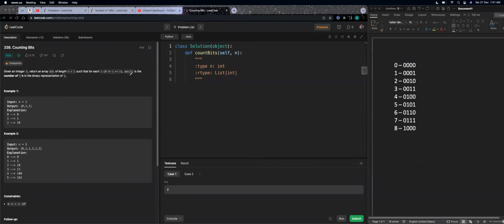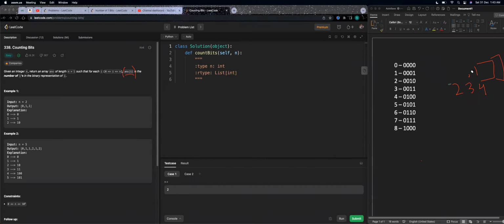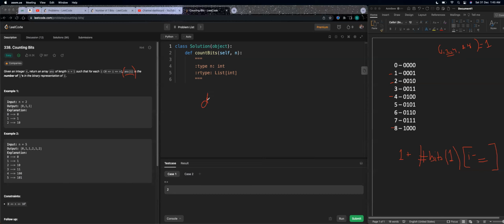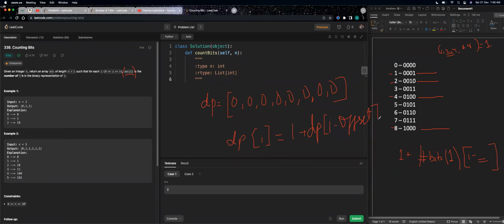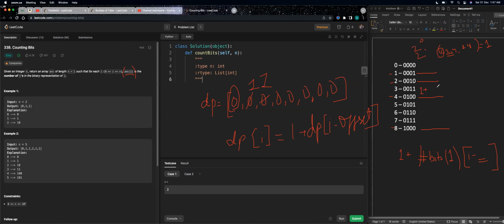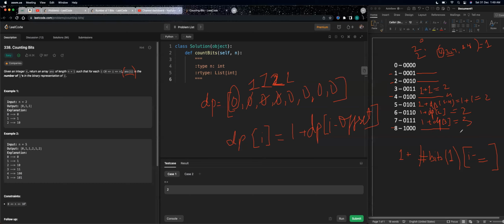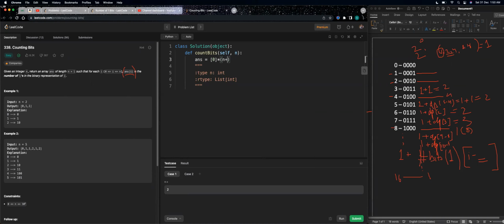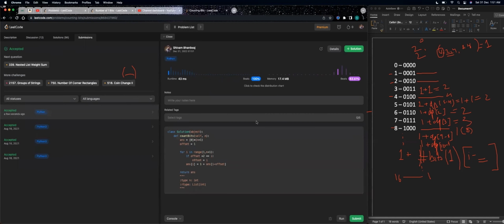Leetcode 338. Counting Bits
This video covers the explanation and code walk through of problem 338 of Leetcode solved in python. The problem has been solved using bit manipulation.